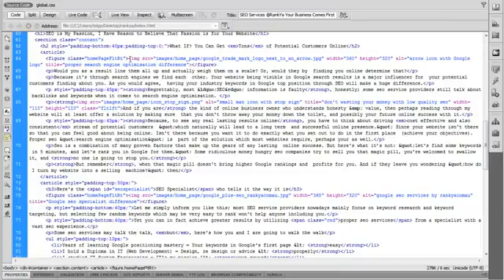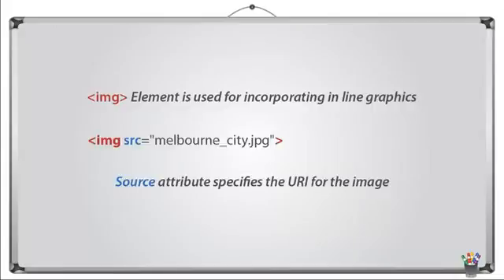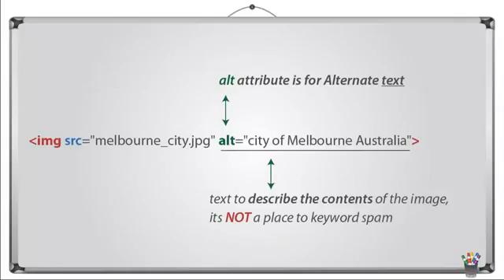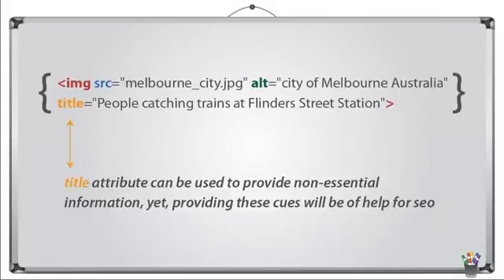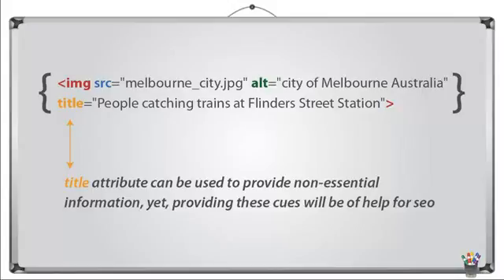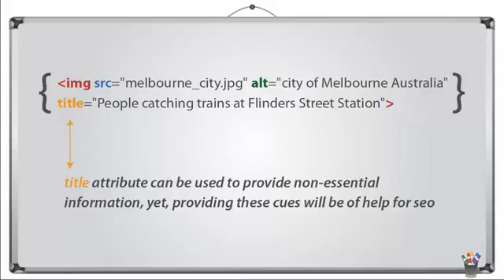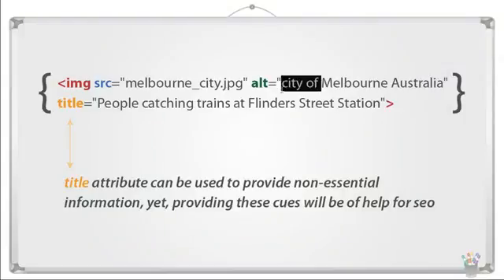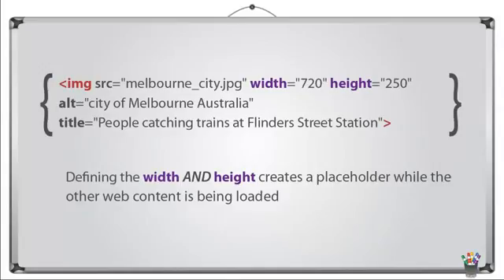The SEO Basics of Search Engine Optimization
Link Building Tips For Getting Better Backlinks.5 Steps to Get Targeted Traffic To Any Website.A Preview of Some Effective SEO Techniques.